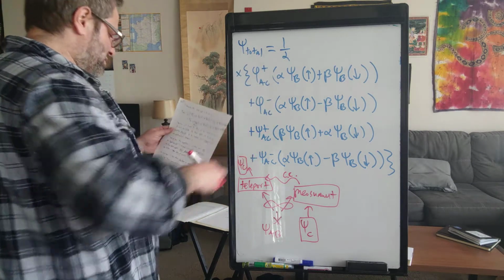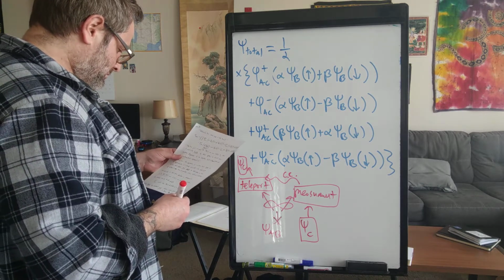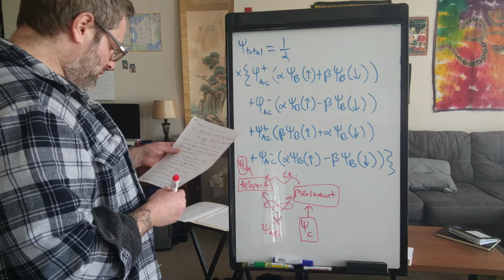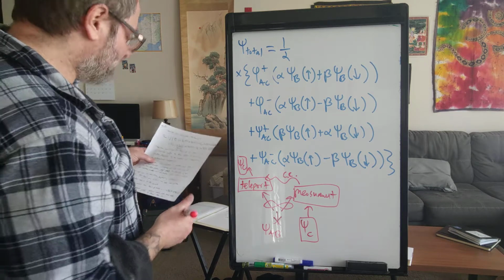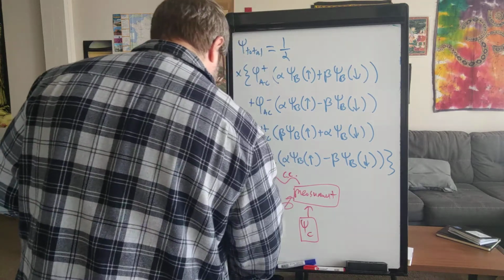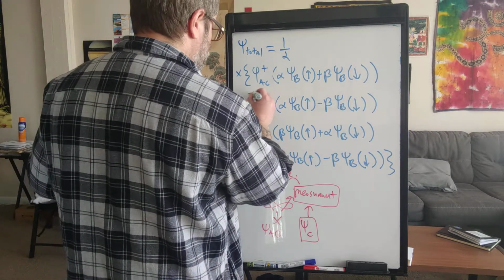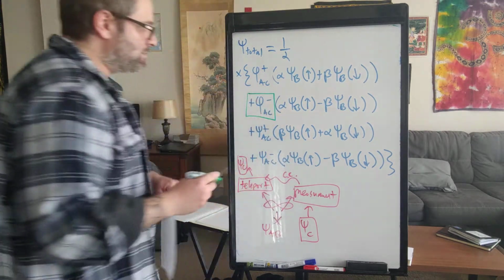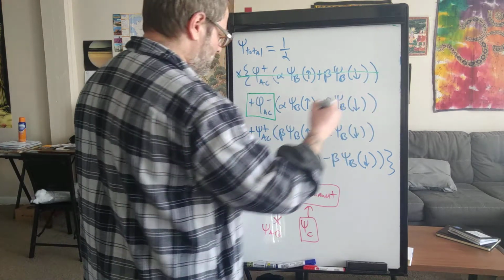PHY321 - Lecture 19 Part B